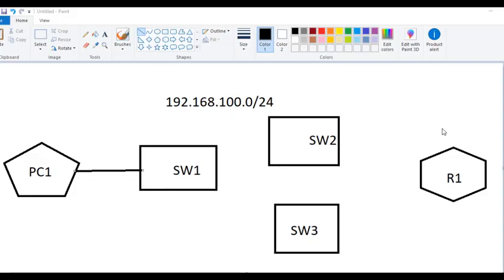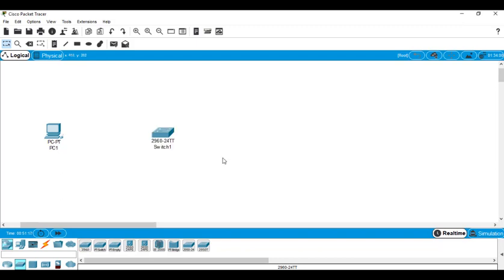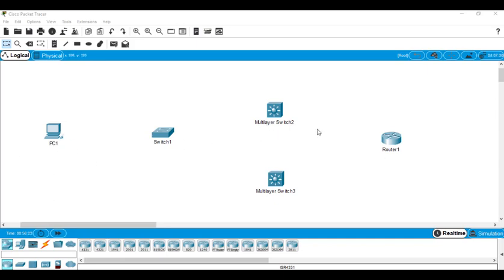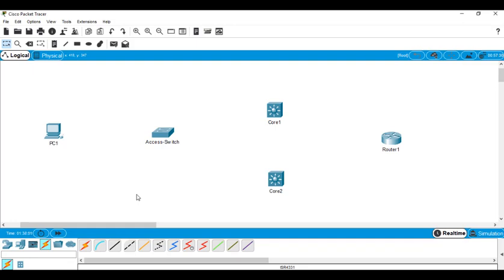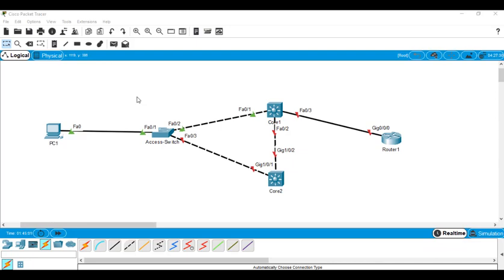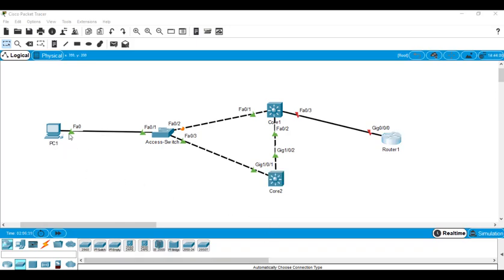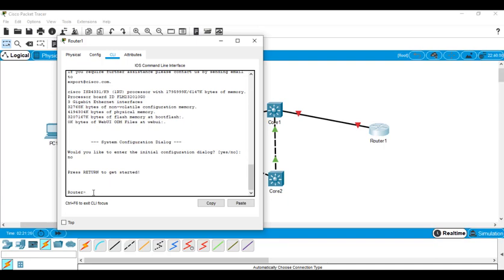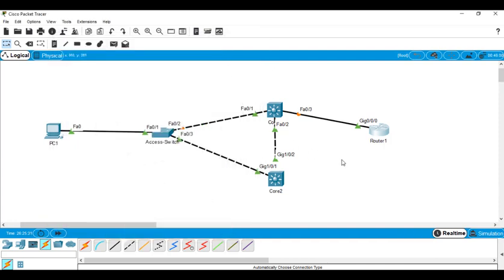Cisco Packet Tracer: Creating a simple Network Topology Step by Step Tutorial: Part II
How to use Packet Tracer, Using Devices, Create Network, Cabling, Laveling, Basic Commands
Ultimate labs: CCNA Exam prep labs: Pass your CCNA exam!